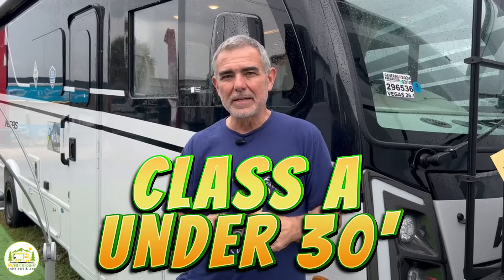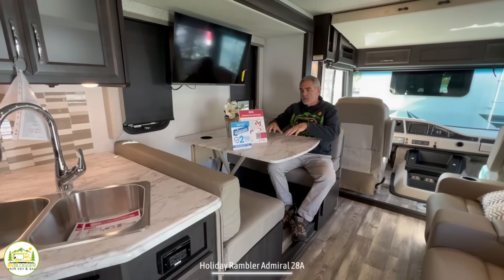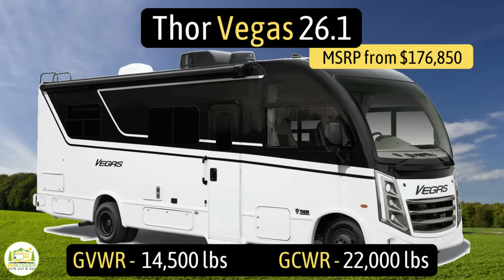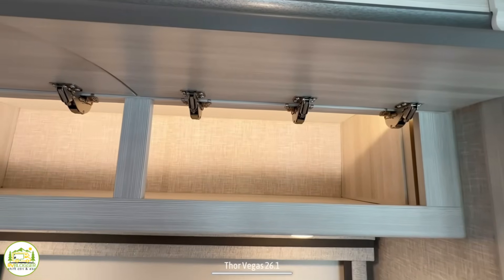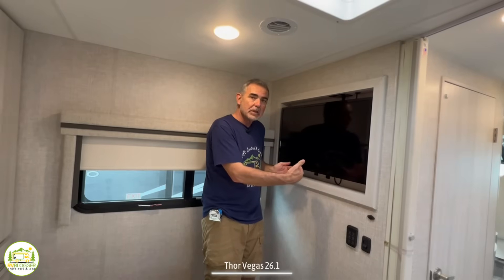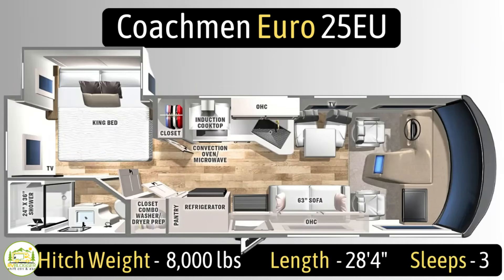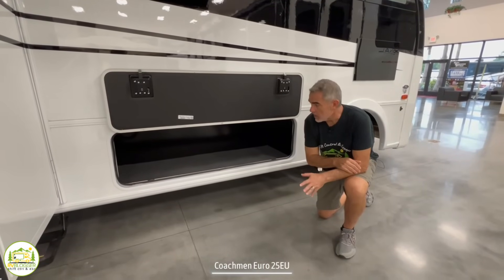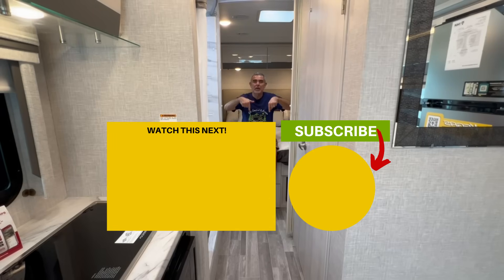3 Small Class A Motorhomes Under 30' - 2024 Models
In this YouTube video, we tour and review three awesome Class A RVs under 30 feet long. All three Class A motorhomes are easy to drive, have tons of storage space, and fit into many campsites.

The short Class A RVs we tour review and rate in this video are:
0:00 Intro
1:04 Holiday Rambler Admiral 28A
12:19 Thor Vegas 26.1
24:22 Coachmen Euro 25EU

Sign up for our FREE newsletter and the digital version of RV Today Magazine